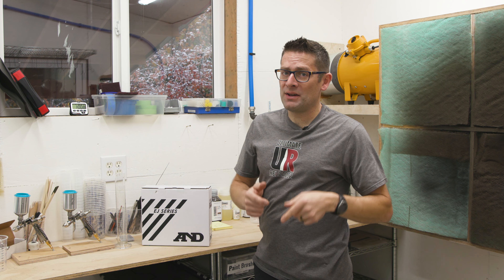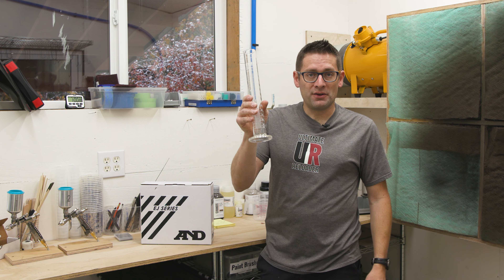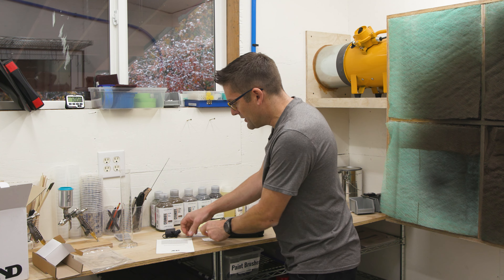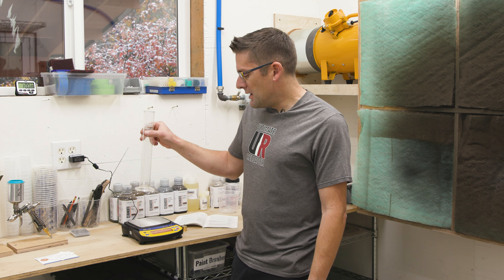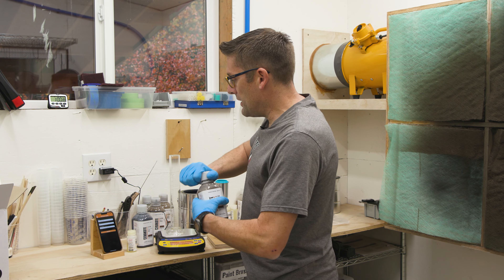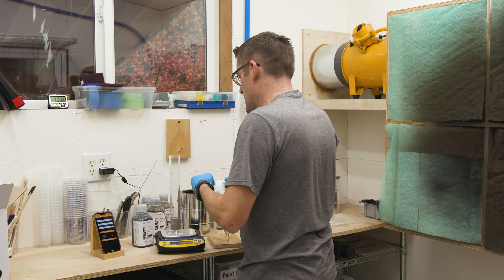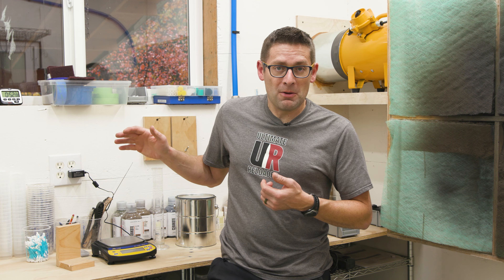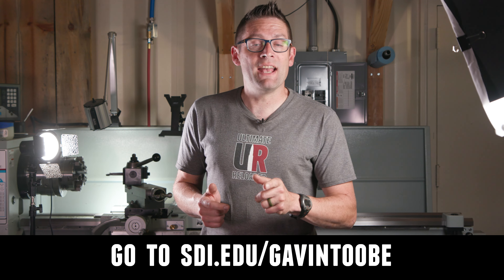A&D EJ-3000: Versatile Scale for Cerakote, Epoxy, and More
Full Story: -

I’ve been looking for the perfect high-quality scale for things like mixing Cerakote and mixing epoxy for bedding jobs. I’ve found it in the A&D EJ-3000 from Cambridge Environmental.

Ultimate Reloader LLC / gavintoobe Material Connection Notice:

The following Ultimate Reloader partners are featured in this video:
- Cambridge Environmental